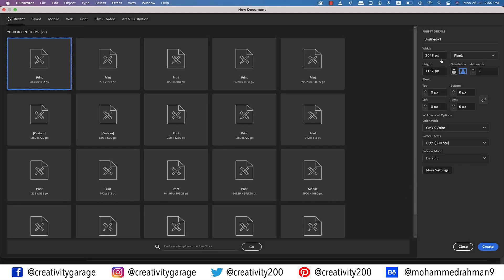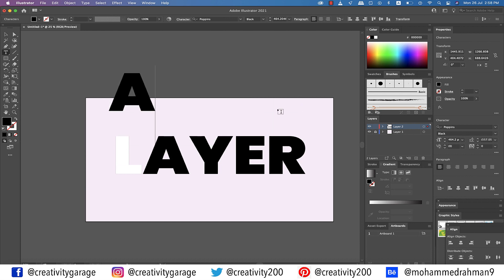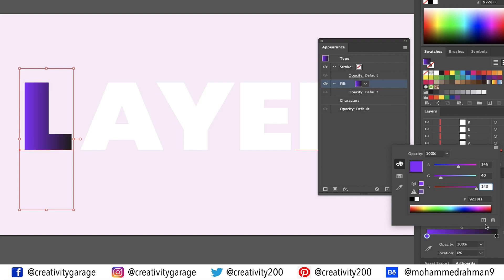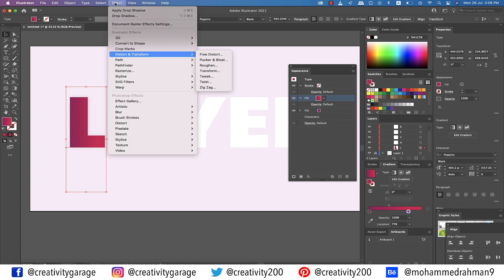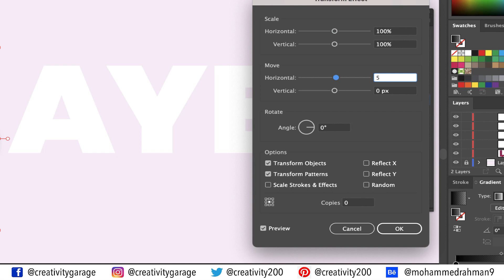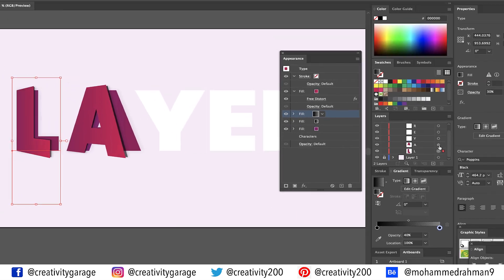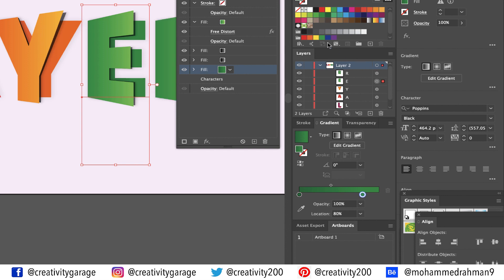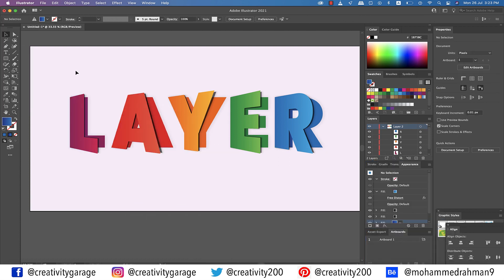Create the Folded Cut-out Text effect in Illustrator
In this video you'll learn how to create the Folded Cut-out Text effect in Illustrator. You'll learn how by using just the appearance panel, you can layer the colors, and by using the free distort you can give your text the folded effect, and then top it up with drop shadow, so watch the video till the end, and do share your thoughts in the comments.